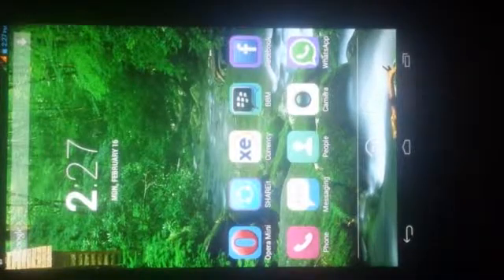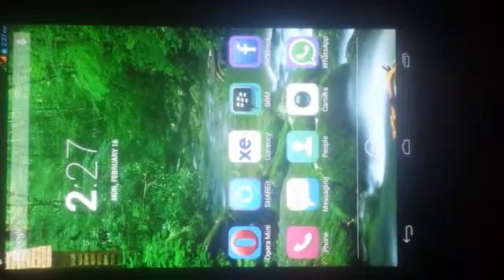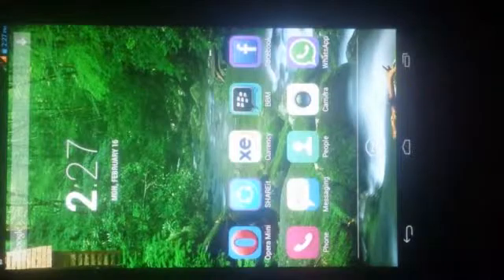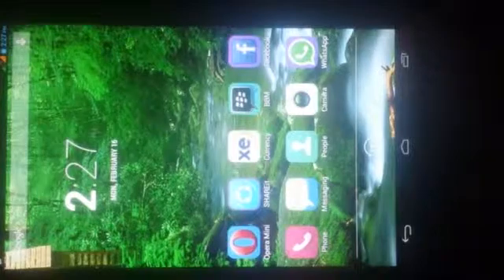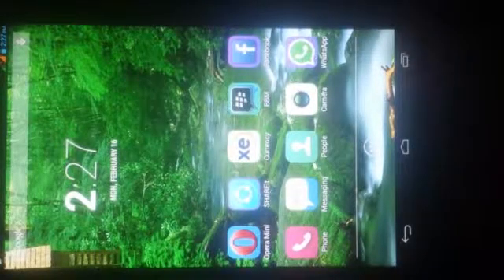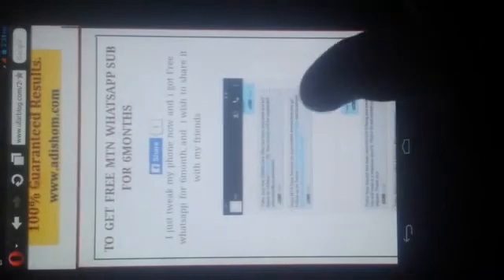Changing imei using mtk engineering mode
how to change android device imei number using mtk enginnering mode @